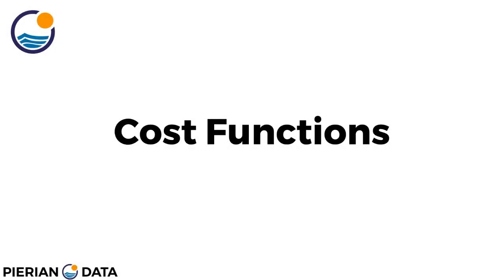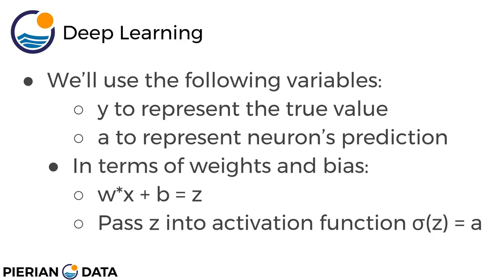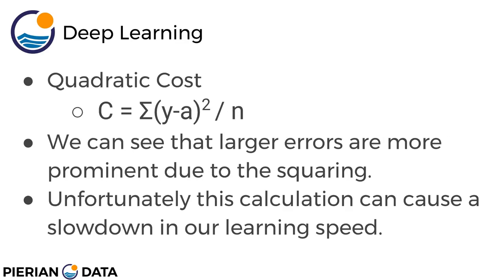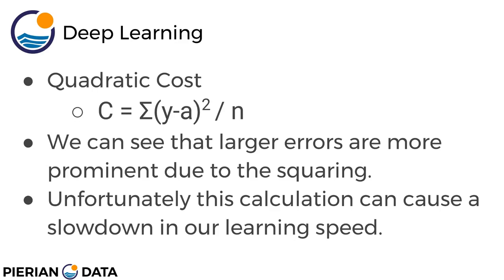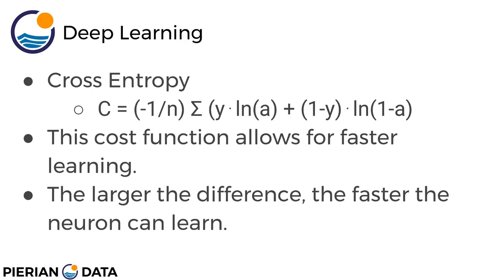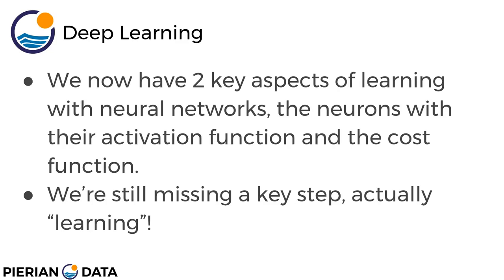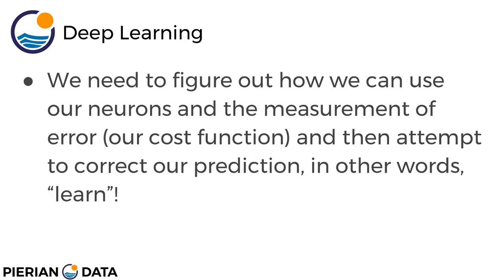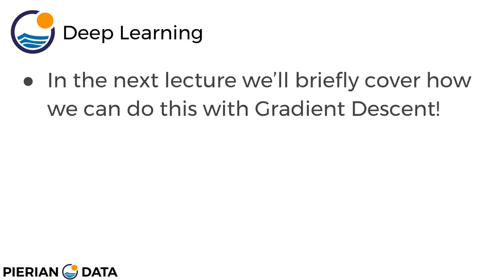014 Neural Network Activation Functions : Cost Functions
014 Neural Network Activation Functions : Cost Functions